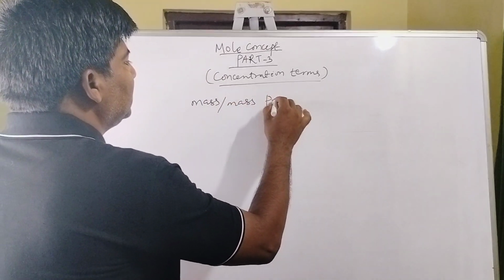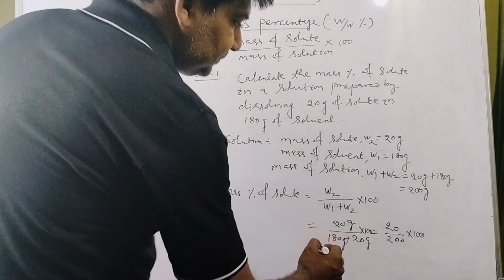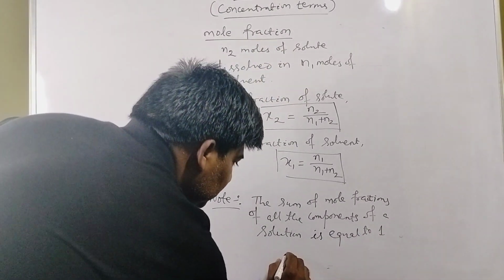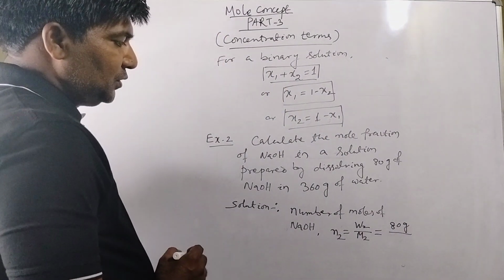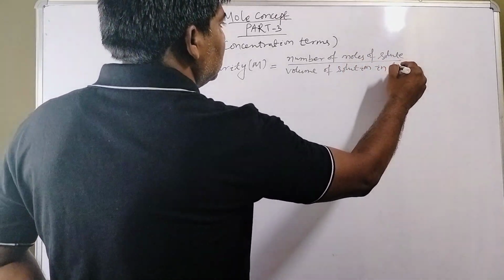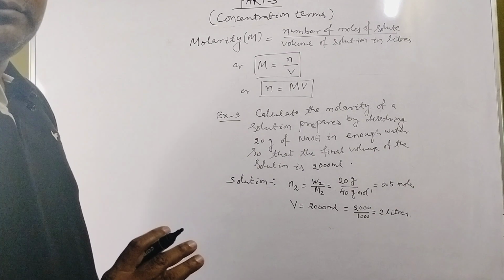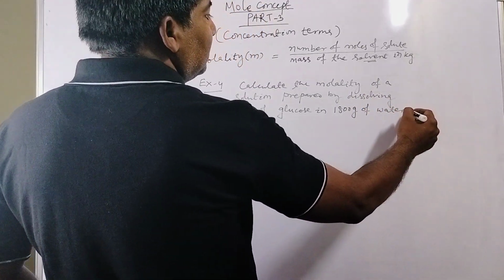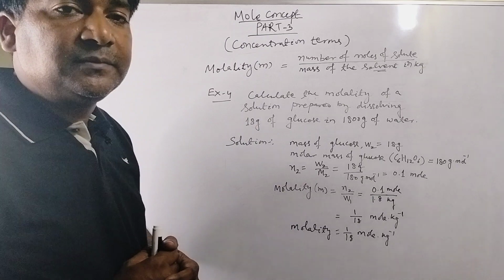concentration terms-mole concept